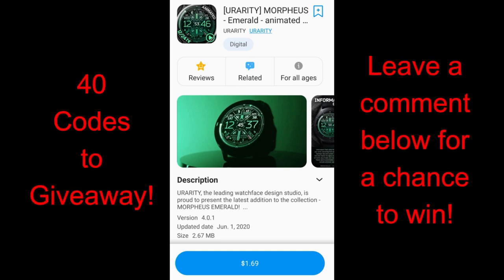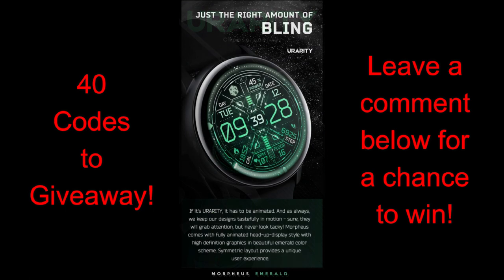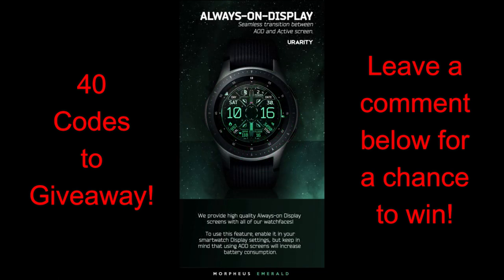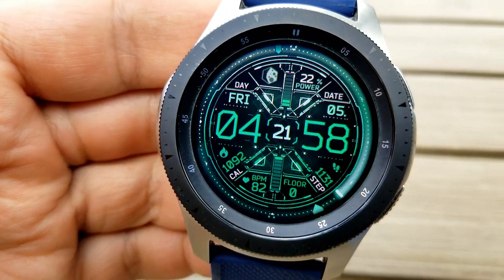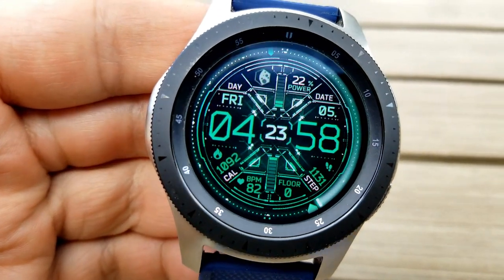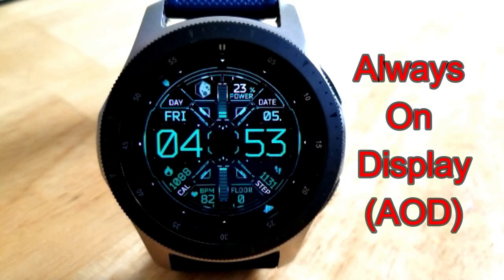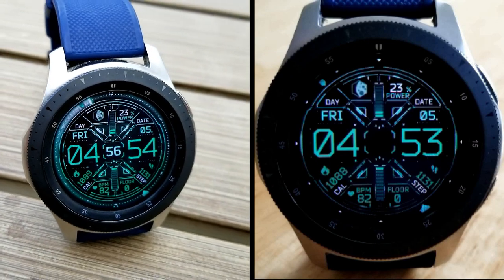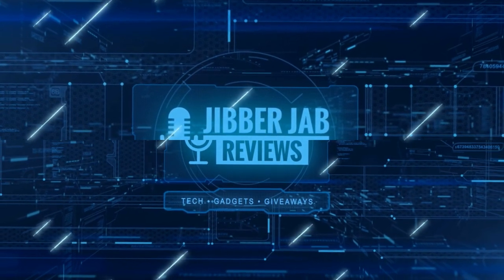Limited Coupons to Giveaway! Samsung Galaxy Watch Active 2/Galaxy Watch Face by Urarity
40 coupons will be given away to random and lucky viewers of the channel!  Leave a comment below in order to participate and if you are selected as a winner I will leave a reply to let you know how you can get the code!

Samsung Watchfaces
Smartwatch